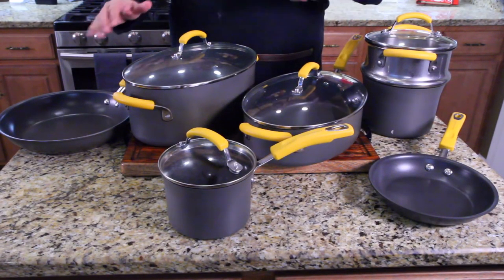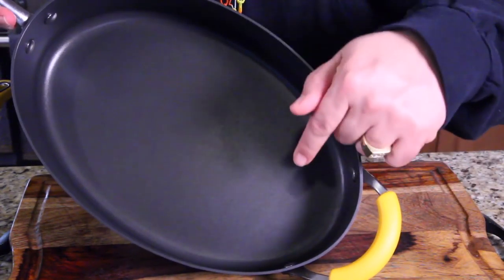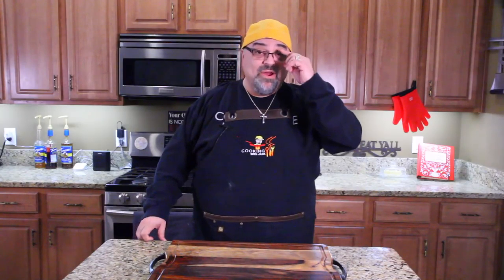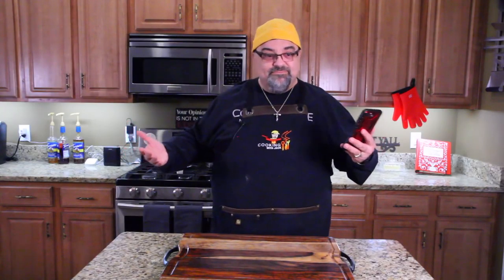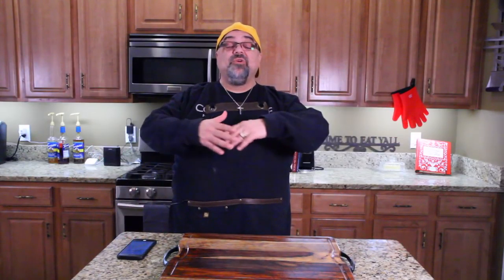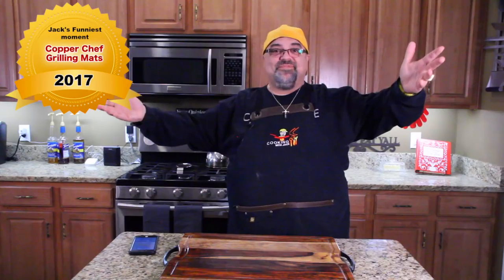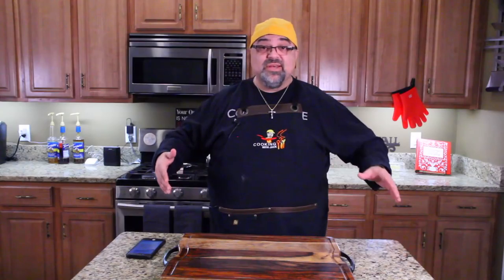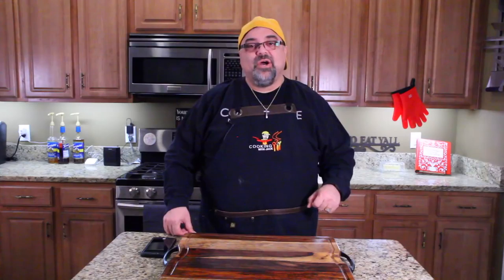2017 Food Jacks Awards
PRODUCTS LINKS:
Rachael Ray Cookware
Here’s the good utensil set
Miracle Blades 13 piece set
Kitory 8” Chef Knife German Steel